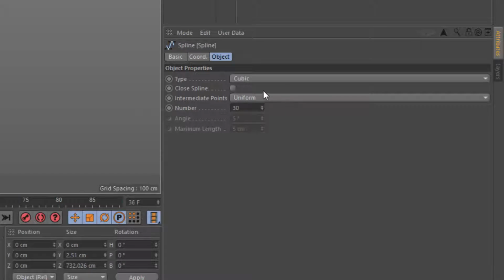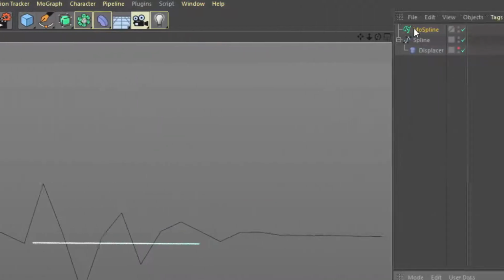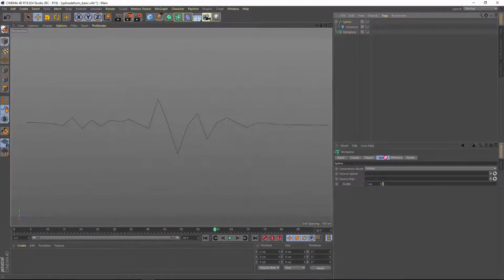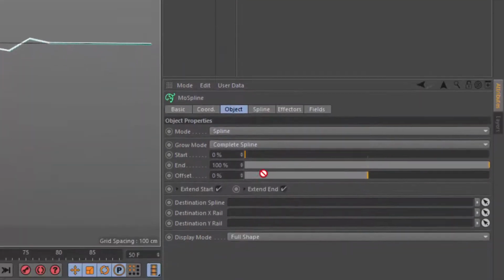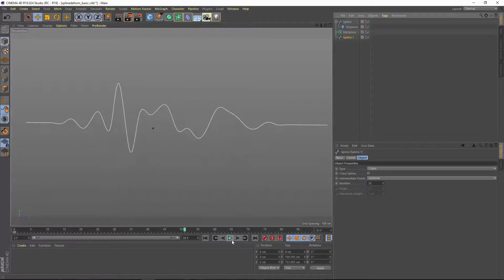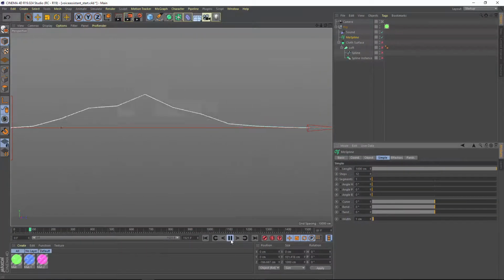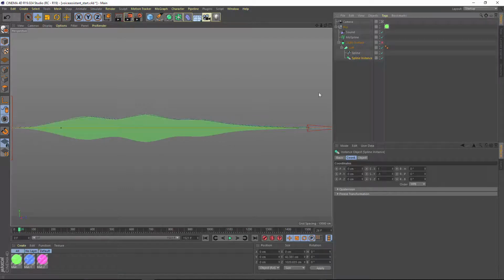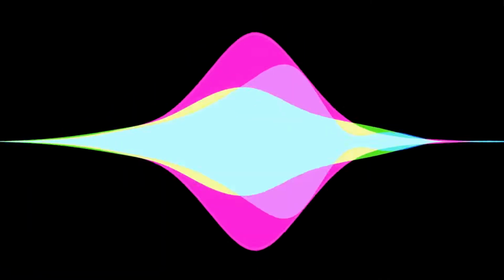Cinema 4D Quick Tip: Smoothly Deform Splines in Cinema 4D to Create Audio Waveform Visualizations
In this quicktip, you'll learn how to add smooth deformations to a spline using the C4D MoSpline object. When you add deformation to a spline in Cinema 4D, the result is typically jagged because the deformation is applied to all of the spline's intermediate points. Using a MoSpline object, you can deform the spline and then apply Cubic, Akima or B-Spline interpolation between the deformed points. You'll see how this works both with a Displace Deformer and with the Cinema 4D R19 MoGraph Sound Effector.